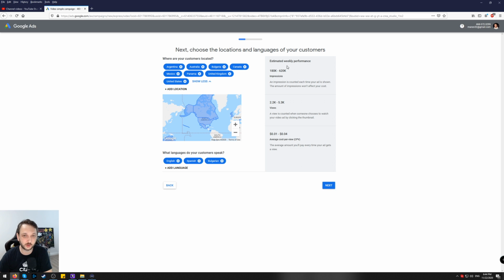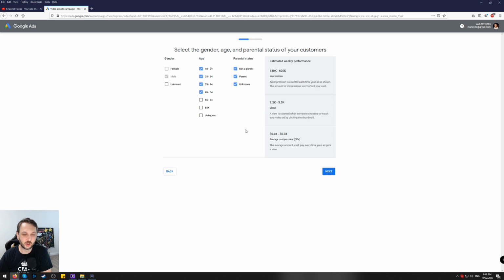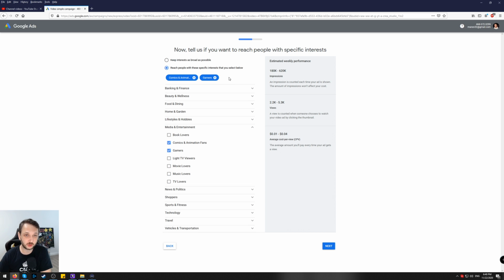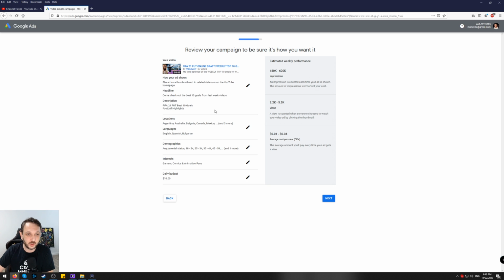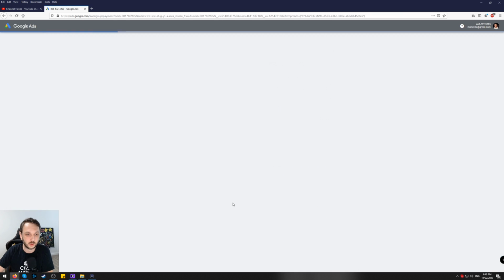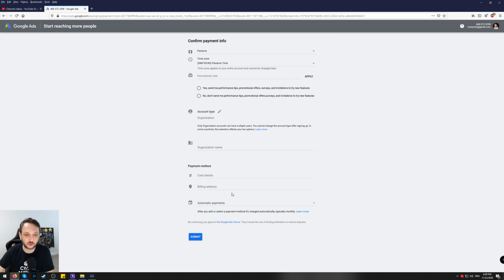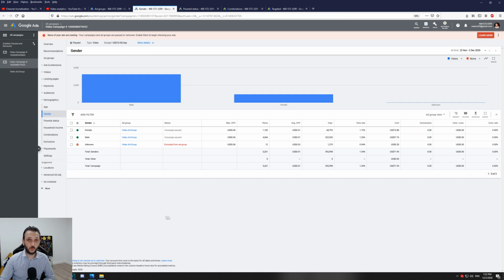Google Ads Tutorial For Beginners 2020 - Creating My First Ad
This my first experience with Google Ads. I'm showing what configuration I did and what was the result after one week!

I will create few more videos regarding Google Ads, because I think to use it, when I want to promote my videos.